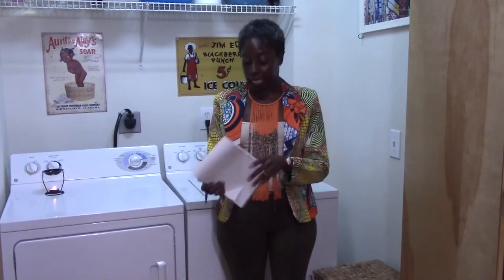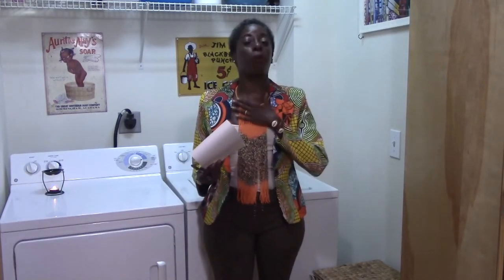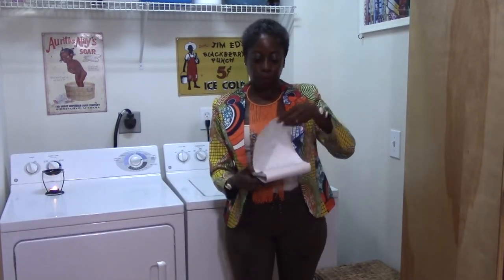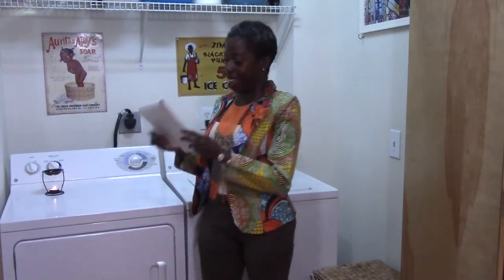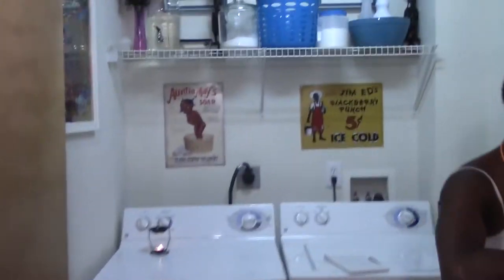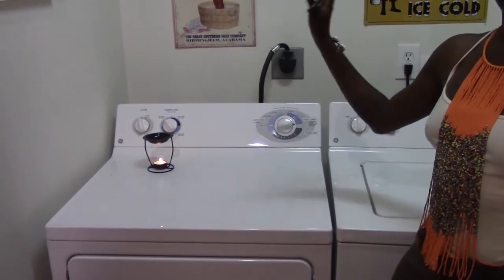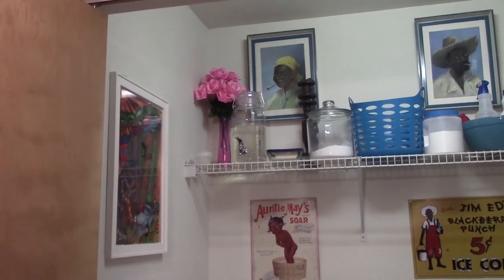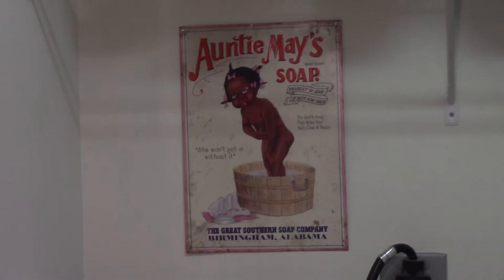4 Ways To Afrocen(TRIC) The Laundry Room (plus bonus tips)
To take advantage of the April  2017  Specials! Please go to

To Purchase the Three Hour Live Virtual Intensive (REPLAY)  that AIRED March 2017 . Please go to

To order Enlightenment CD's please go to

To participate in the January 2017 Intensive, "Black Berry Beauty Secrets: How To Glow From Head To Toe." (replay)  please go to

TO PURCHASE JEWELRY FROM NAKIA DILLARD PLEASE GO

To Get a Numerology reading go to